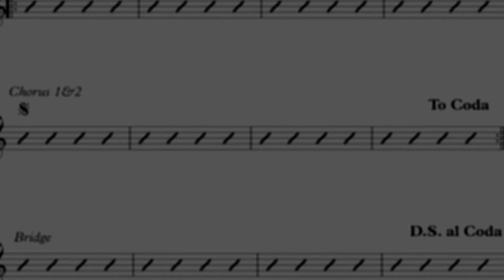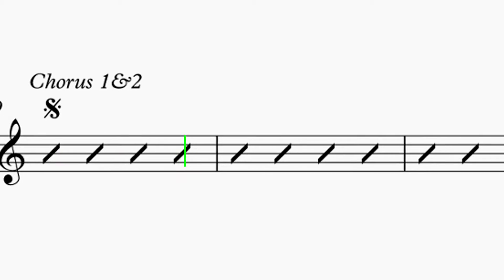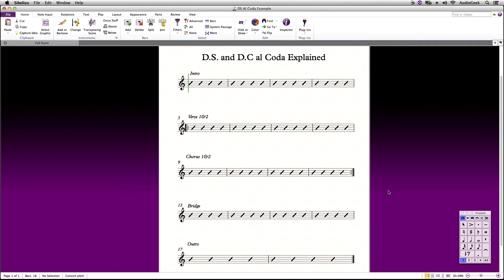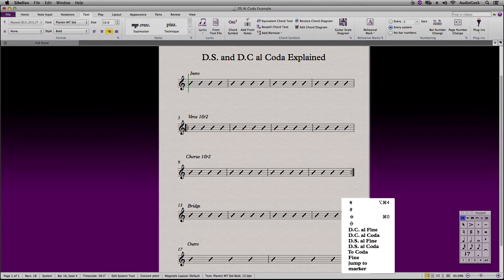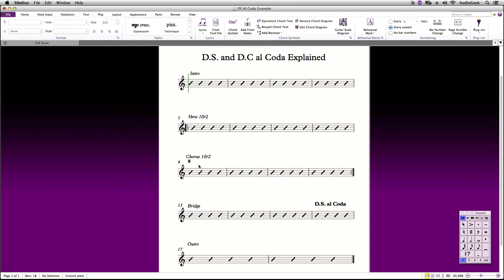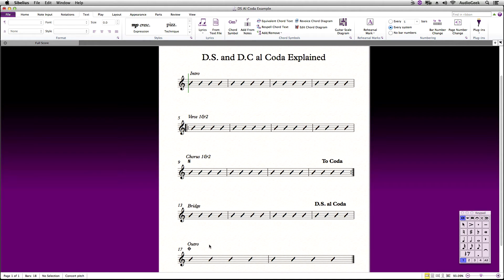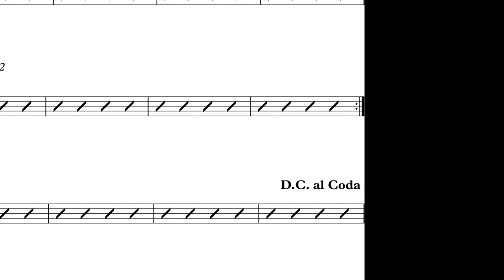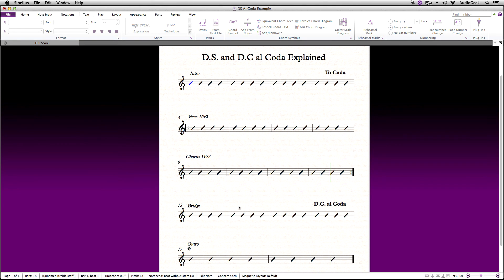Sibelius DS and DC al Coda Explained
Josh again with another tutorial.  This time we cover another Repeats video, and explain how to use DS al Coda and DC al Coda in Sibelius so they playback correctly.